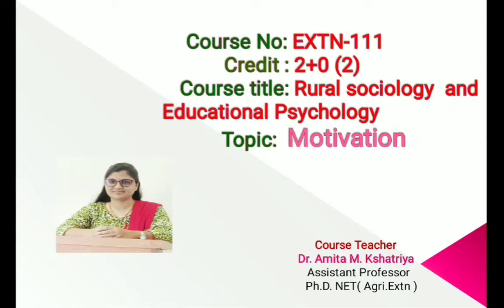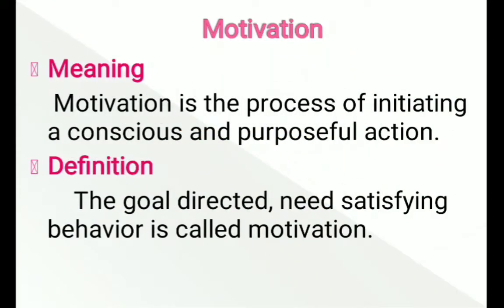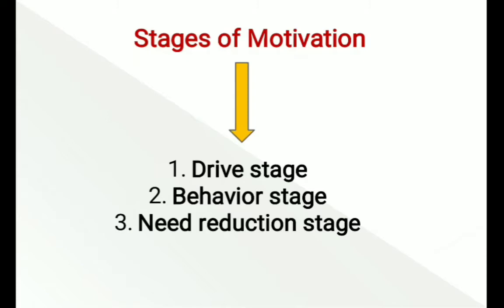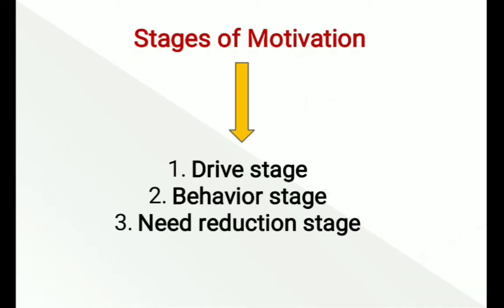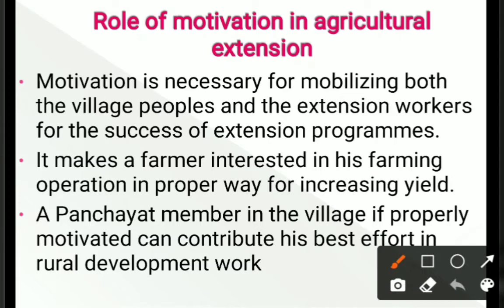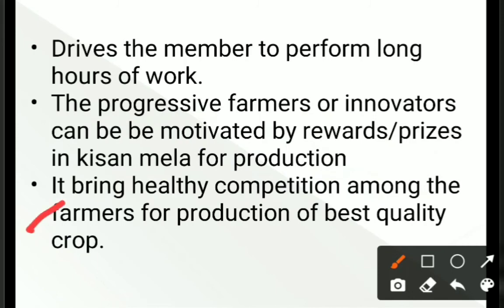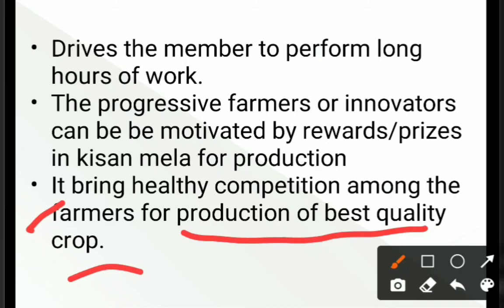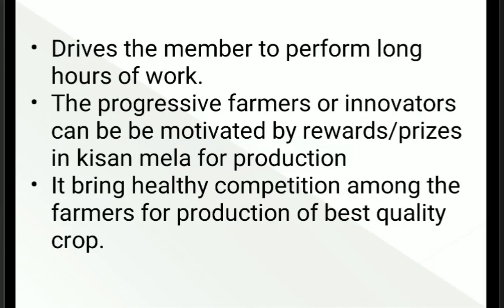EXTN-111 / Rural Sociology and Educational Psychology / Motivation /by Dr. Kshatriya A. M.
Course No: Extn-111
Course title: Rural Sociology and Educational Psychology
Topic- Motivation - meaning, definition, stages of Motivation and role of Motivation in Agricultural Extension
by Dr. Kshatriya Amita M.

. here syllabus of Extn-111 is completed according to 5th dean committee...
... soon going to start MCQ series for theory examination. 👍